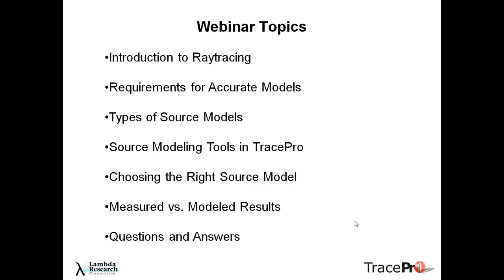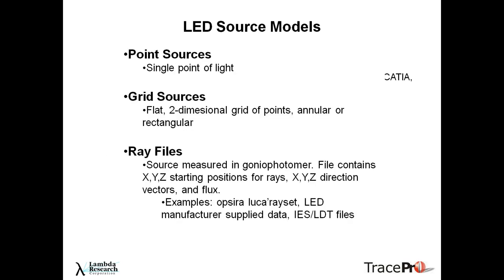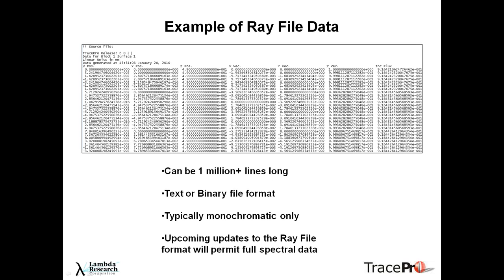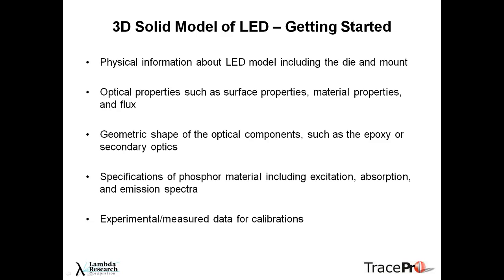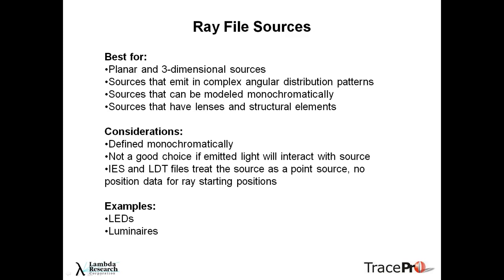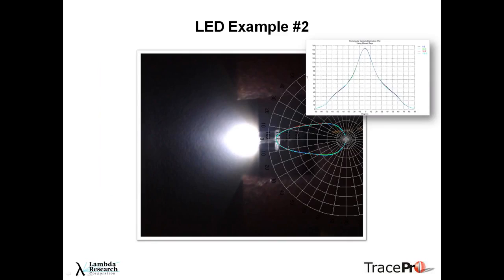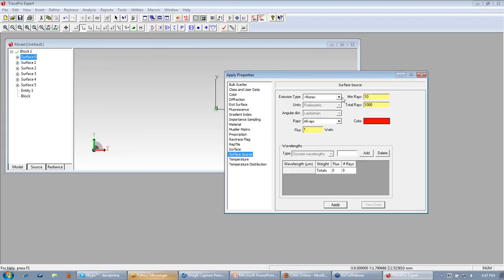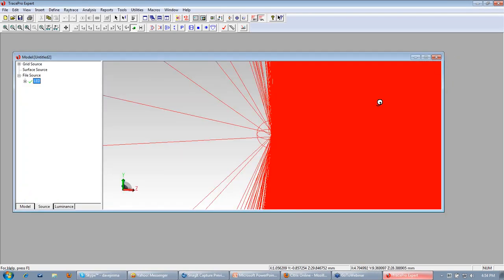Accurate LED Source Modeling using TracePro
TracePro를 이용하여 LED광원 모델링 및 시뮬레이션에 대하여 소개합니다. TracePro는 Sequential raytracing기능이 매우 탁월합니다. 가격대는 L사에 비해서 3분의1, 성능을 L사의 대등하거나 최적화기능 등 탁월한 점이 많다고 알려져 있습니다. NASA, KARI, 국가핵융합연구원, 등 다수 사용자를 확보하고 있습니다.